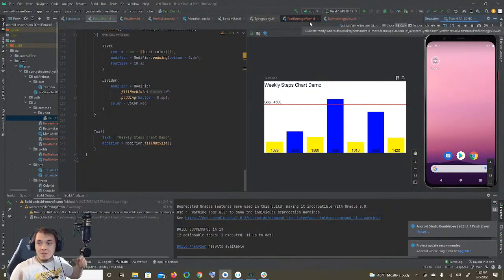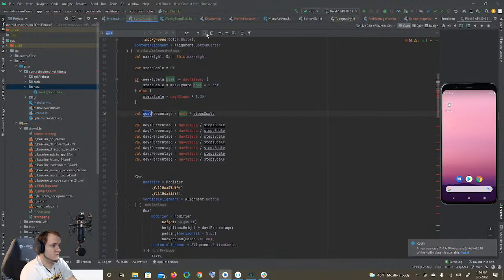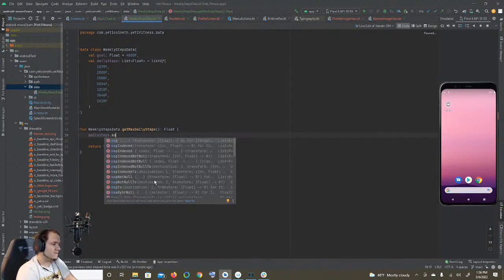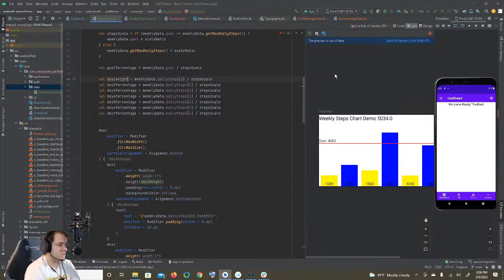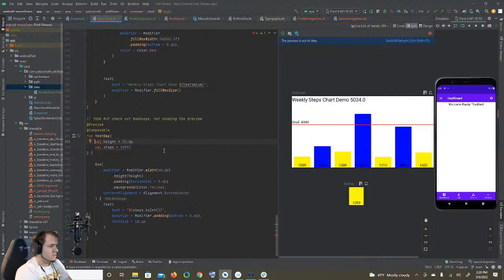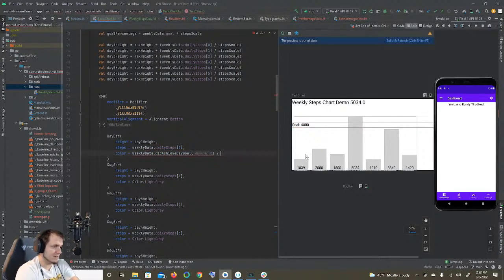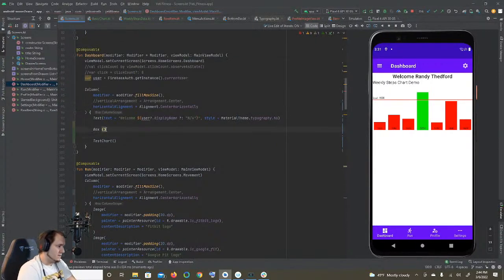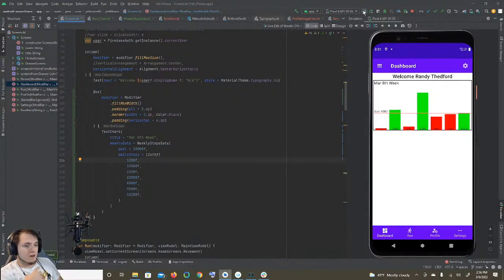YetiCoinETH Move2Earn App: Refining Steps Chart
We will be making updates to  the steps  chart control in Jetpack Compose.
Making a data structure to hold the needed data
Splitting the chart into smaller components